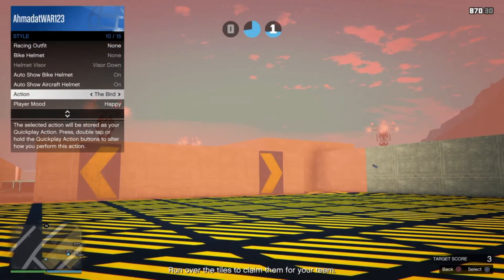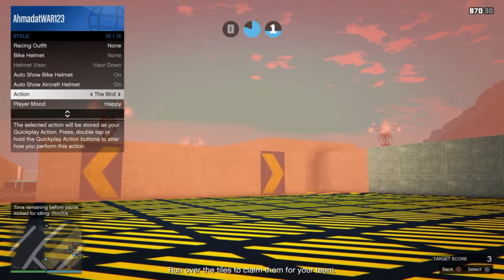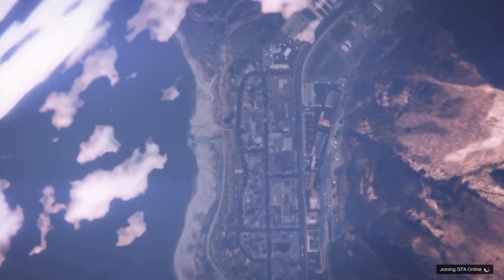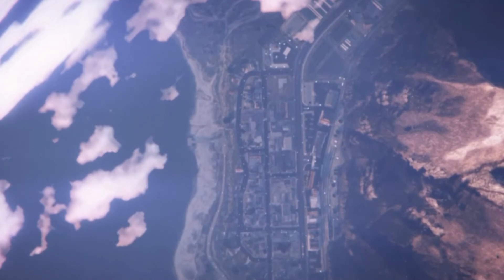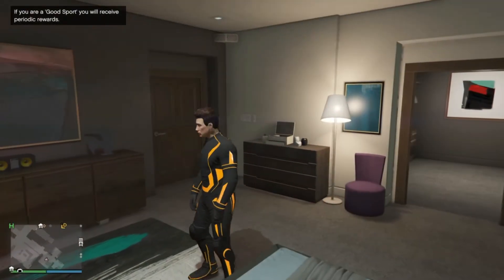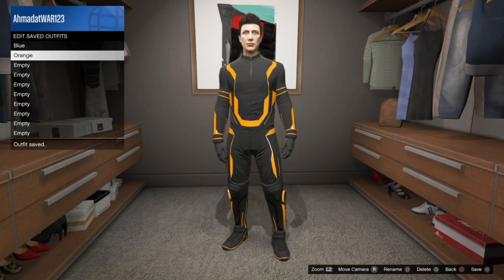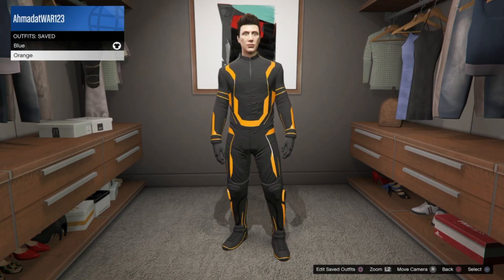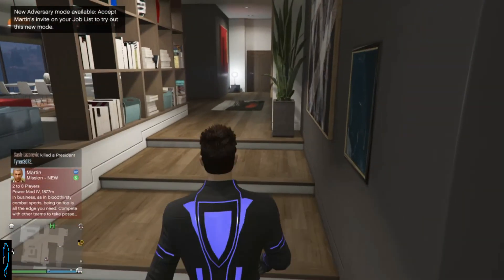Gta 5 How to get orange tron suit Free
I hope you guys like my video i will try to post every week